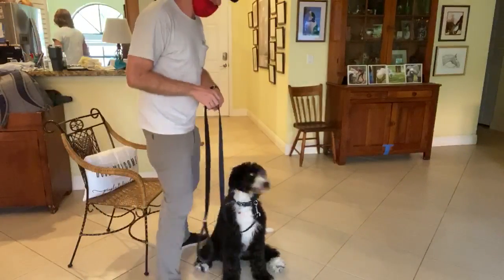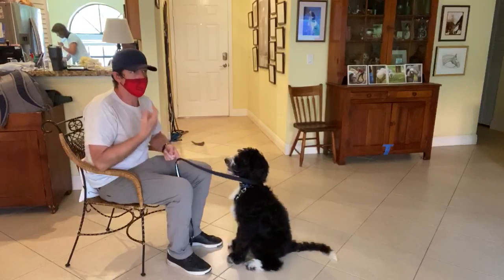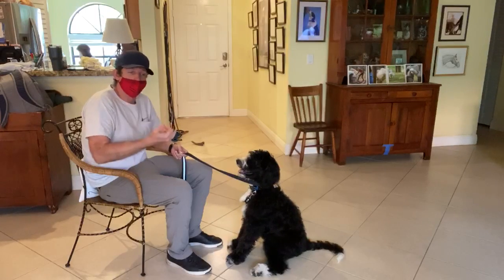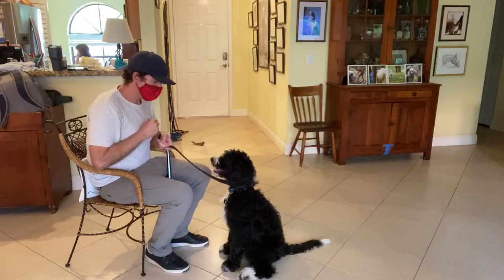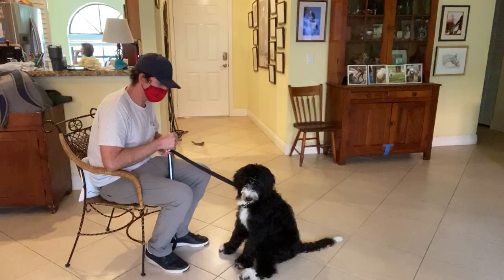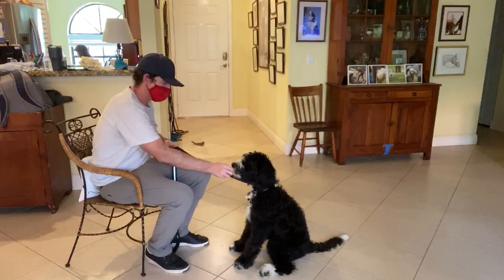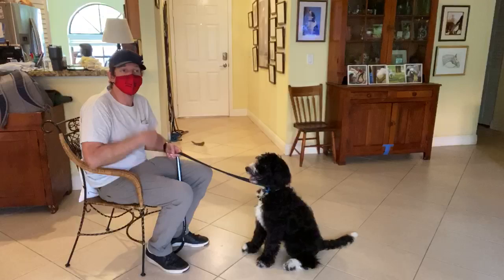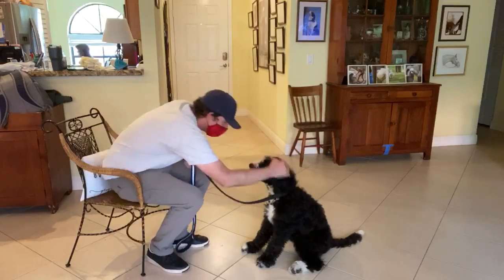Leo Charging Marker Word Yes